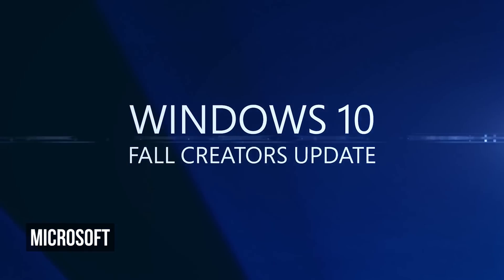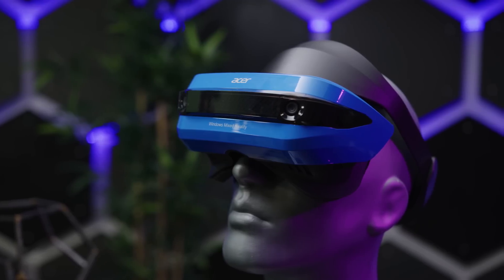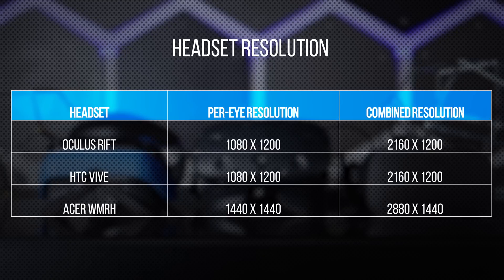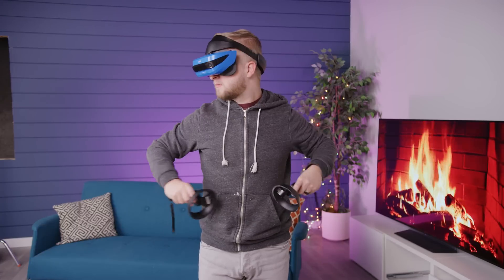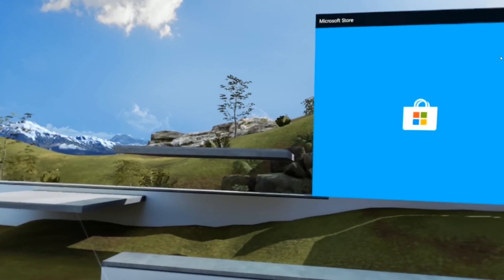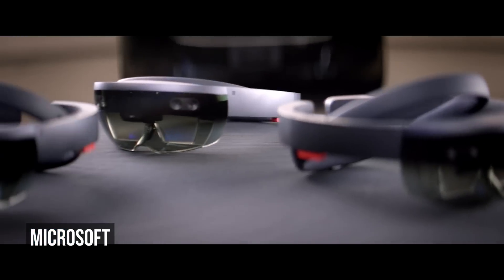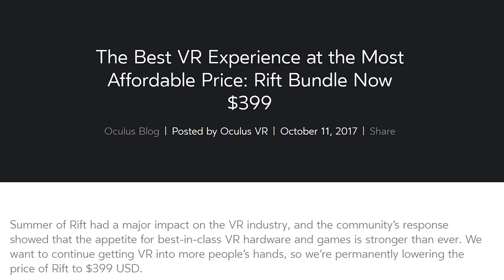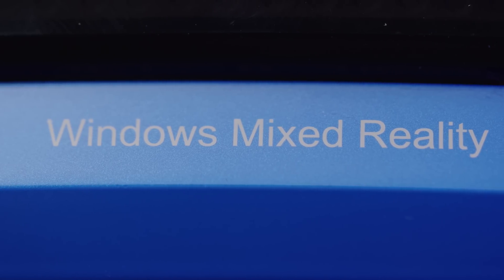What is MIXED Reality? - Acer Windows MR Headset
Windows Mixed Reality platform is here and we got our hands on an Acer headset..but can it compete with the Rift and Vive?